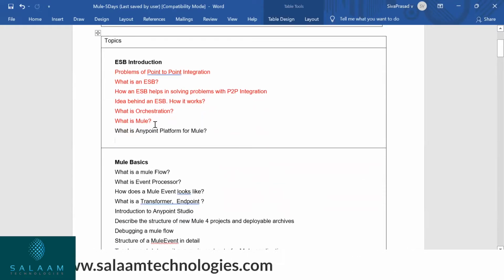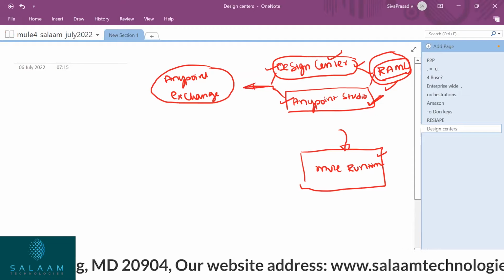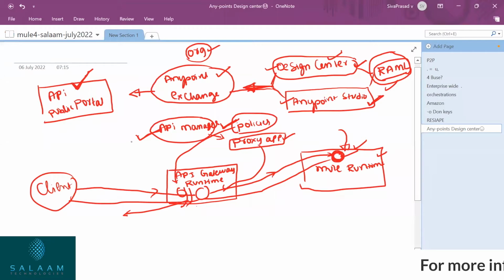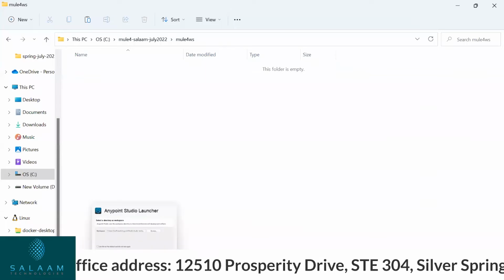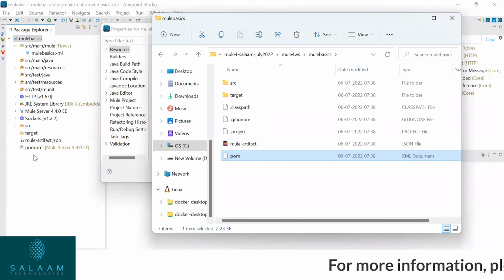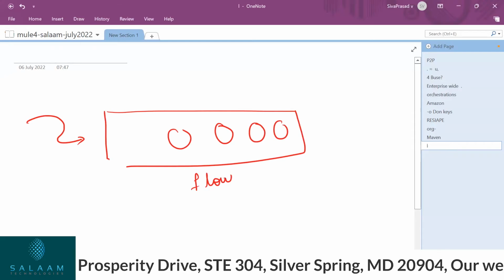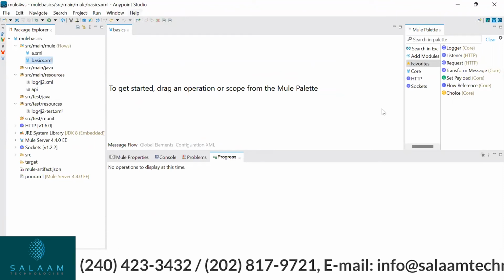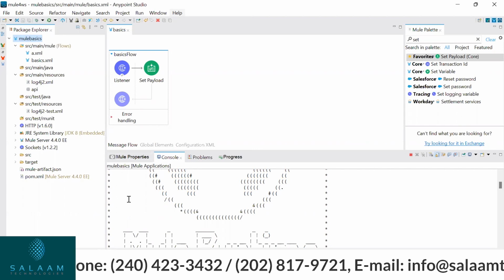Part II - Anypoint Platform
Anypoint Platform is a complete solution for API-led connectivity that helps companies build application networks of apps, data, and devices, both on-premises and in the cloud. This hybrid integration platform includes iPaaS, ESB, and a unified solution for API management, design and publishing.